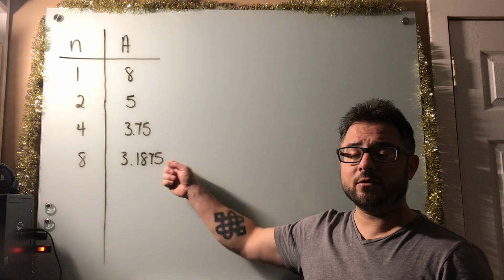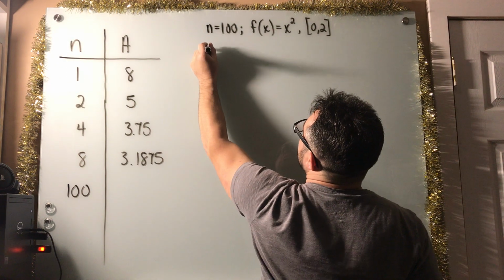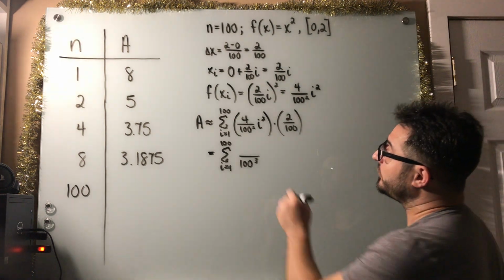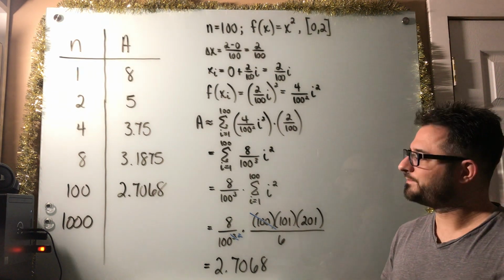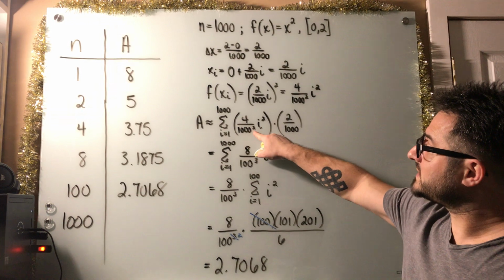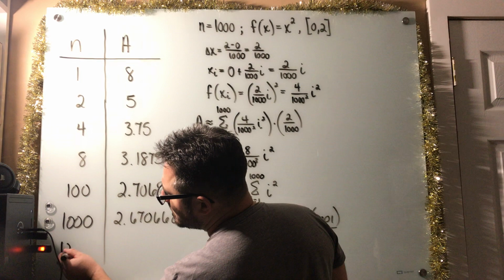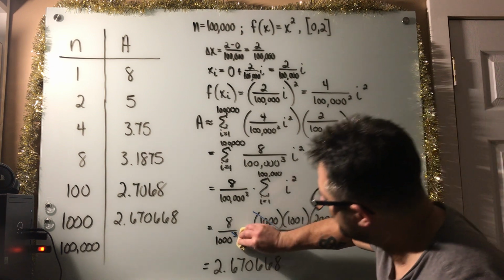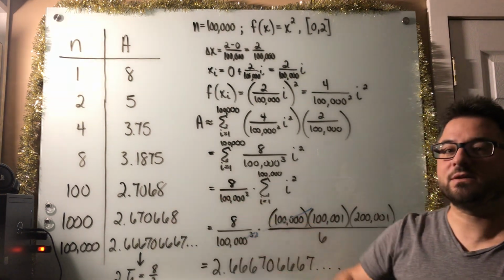Riemann Sums - Part 4 - Numerical Limit